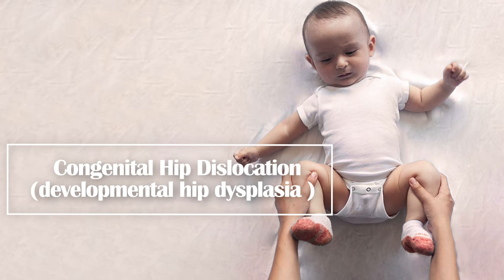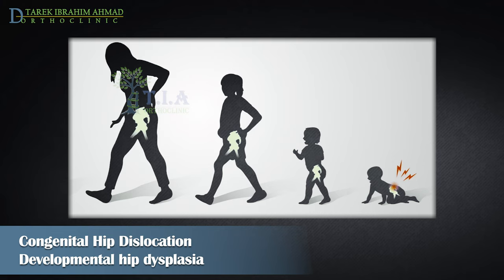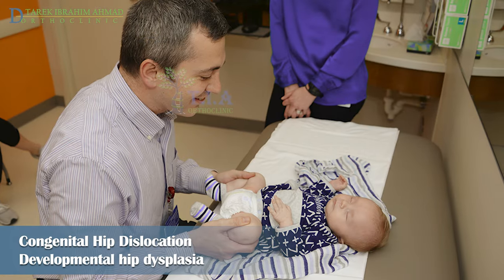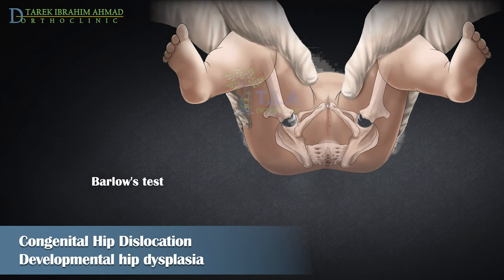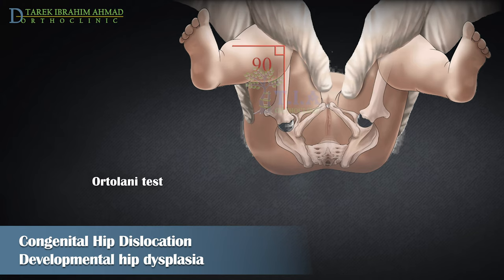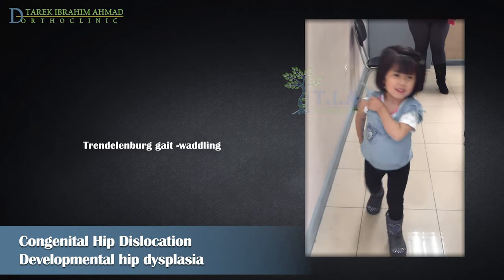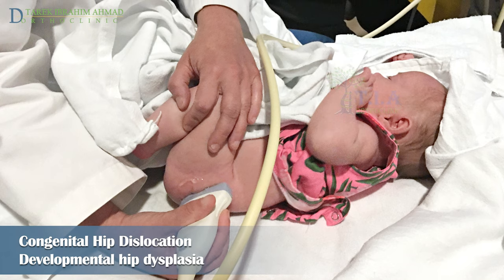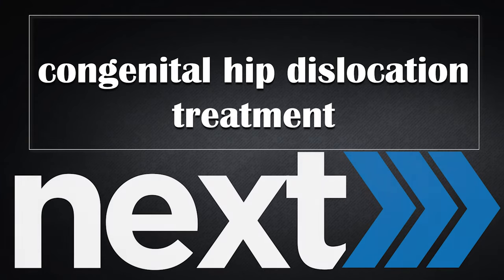Developmental Hip Dysplasia - congenital hip dislocation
Developmental Dysplasia of the Hip is a condition where the ball part of your thigh bone doesn’t sit in the socket properly,
leading to it being shallow
so that the hip socket doesn’t fully cover the femoral head, this makes the joint less stable and causes dislocation.
The exact causes of DDH are not always known.
Hip dysplasia in babies is often discovered at or soon after birth during routine wellness exams.
The severity may vary from mere dysplasia .
or subluxation.
or dislocation.
adolescent hip dysplasia.
teratologic hip dislocation.
If you notice any of the following,
be sure to bring it up with your pediatrician to check out.
Asymmetrical buttock creases can suggest hip dysplasia in some cases,
but can also be a normal finding.
you may feel a click in their hip.
hips have a limited range of motion and can’t fully spread.
 one leg seems longer than the other.
 a waddling type gait and an exaggerated swayback becomes noticeable.
newborns and infants younger than 3 months.
 Ortolani and Barlow maneuvers.
Between 3 and 6 months of age,
 Galeazzi's sign.
from 3 months to 1 year.
limitations in hip abduction.
leg length discrepancy.
older than older than 1-year child.
pelvic obliquity.
lumbar lordosis
Trendelenburg gait .
Ultrasound.
for infants 4 months and younger,
during Pavlik harness treatment.
alpha angle: normal if it is more than 60 degrees.
Dysplasia: the alpha angle is less than 60 degrees.
beta angle: Normal is less than 55°.
Radiography of the pelvis starts to be used after children have reached the age of four months.
 Hilgenreiner's horizontal line.
Perkins's vertical line.
Shenton's line.
Shenton line is an imaginary curved line drawn along the inferior border of the superior pubic ramus,
and along the inferomedial border of the neck of femur.
This line should be continuous and smooth.
Interruption of the Shenton line can indicate developmental dysplasia of the hip.
acetabular index.
The acetabular index also called acetabular roof angle.
it is a radiographic measurement of femoral head bony coverage by the acetabulum.
it is the angle formed by Hilgenreiner's line and a line from a point on the lateral triradiate cartilage to a point on lateral margin of acetabulum.
should be less than 25° in patients older than 6 months.
and at two years, 20 degrees.
An angle of 30 degrees or more is considered to be greater than the normal.